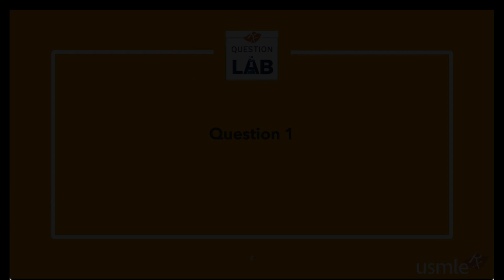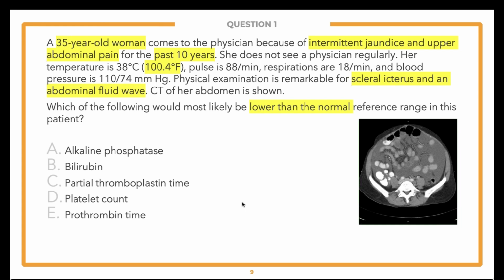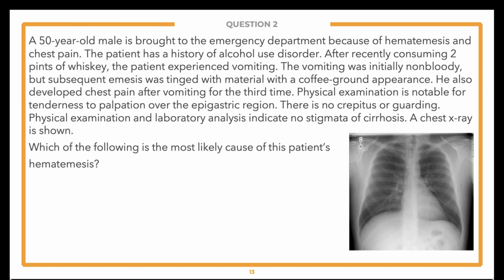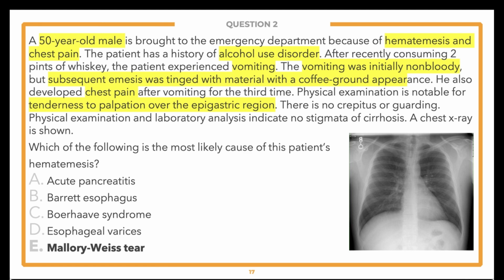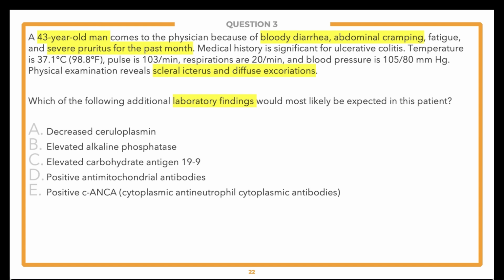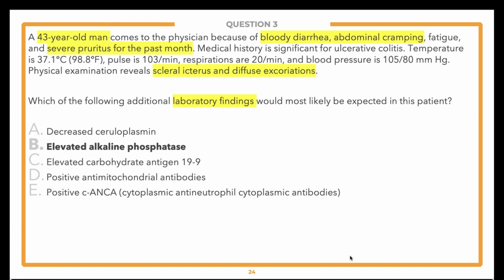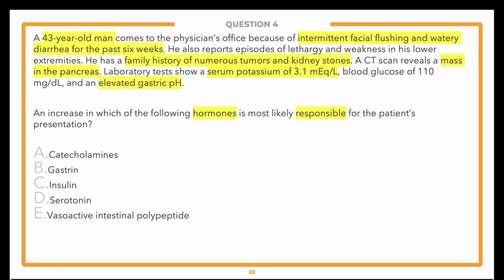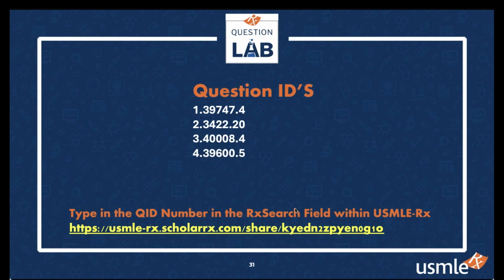Question Lab - Episode 168: Gastrointestinal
Dive deep into the complexities of gastrointestinal in this essential episode of the Rx Question Lab. Join Dr. Abraham Titus as they break down challenging GI questions to boost your preparation for the USMLE Step 1. Tailored for medical students and International Medical Graduates (IMGs), this workshop session not only provides the knowledge required to tackle board-style questions but also equips you with strategies for exam success.

In this episode, Dr. Titus tackles a set of  gastrointestinal questions, mirroring the rigor of the USMLE Step 1 exam. They explore the underlying pathophysiology of each question, guide you through the process of eliminating incorrect answer choices, and lead you to the correct conclusions with clear, concise explanations.

What you'll learn:

- Key GI concepts frequently tested on the USMLE Step 1 exam
- Proven techniques to approach board-style questions with confidence
- How to apply critical thinking and analytical skills to complex clinical scenarios
- Strategies to analyze question stems and answer options for successful selection

Gastrointestinal can be a challenging component of the USMLE Step 1. However,  you'll be better equipped to excel in this crucial area of your medical journey after this session